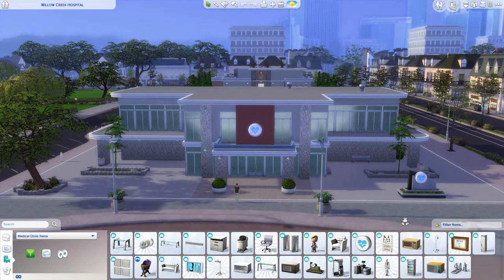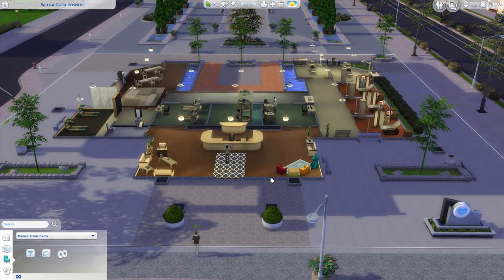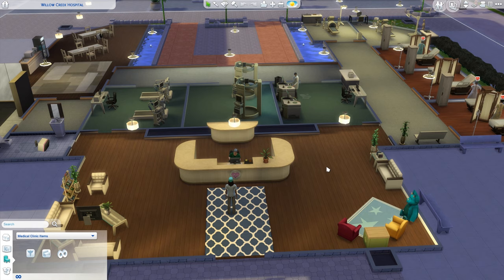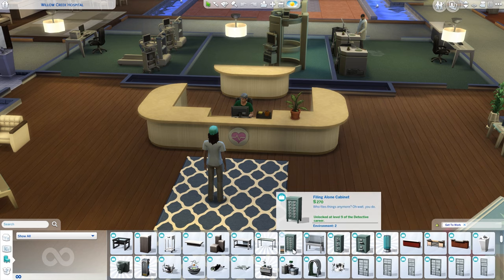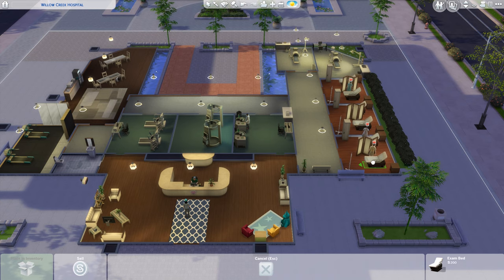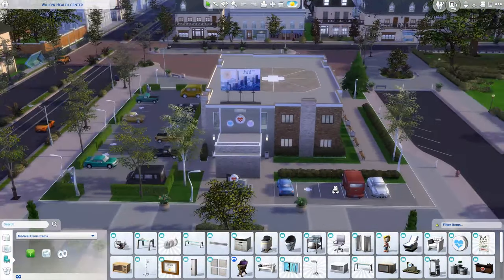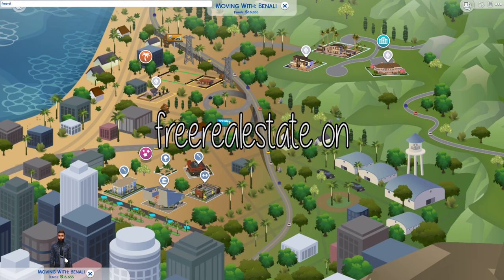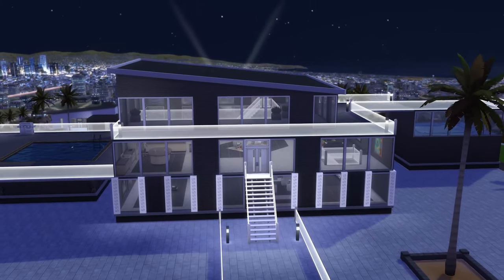How to; Free Home & Free Build cheat - THE SIMS 4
⚠️ ❕ OPEN ME ❕ ⚠️

Tonight I will show you how you can move into a home with your brand new family without paying a single simoleon!
Also let's take a look how you can renovate or make completely new hospital. Or Police station. Or area 51.

⚠️Always remember when using bb.enablefreebuild cheat that you need to pair it with;
bb.ignoregameplayunlocksentitlement
& possibly bb.showhiddenobjects
Be careful when using cheats, do not over clutter your builds 'cause they are buggy enough as they are! :)⚠️

Happy simming! 🌸